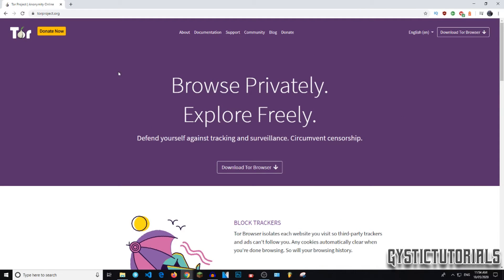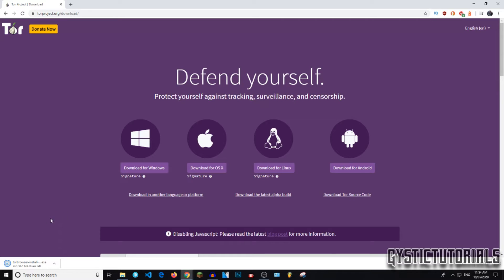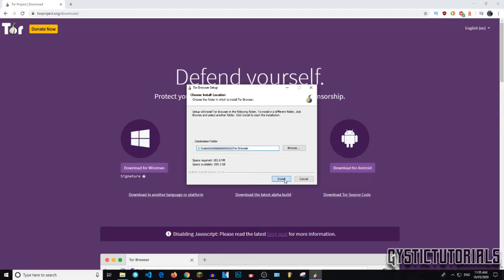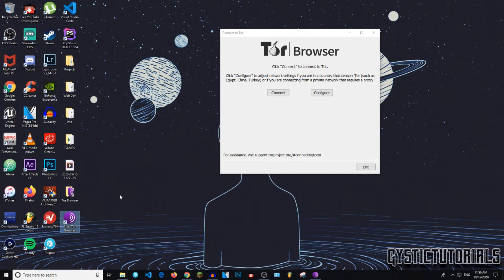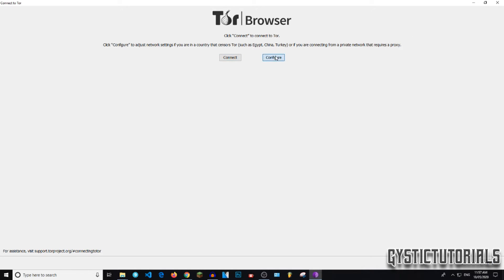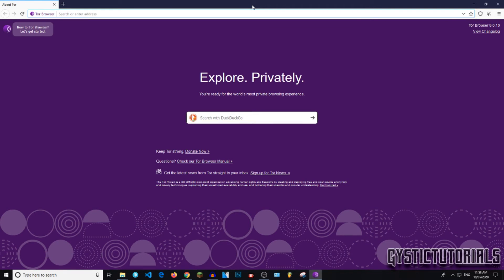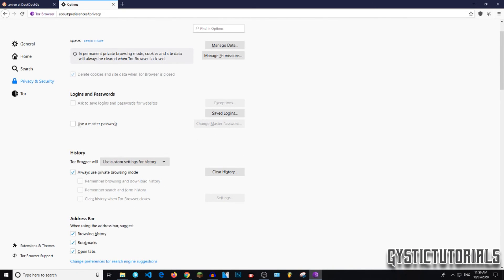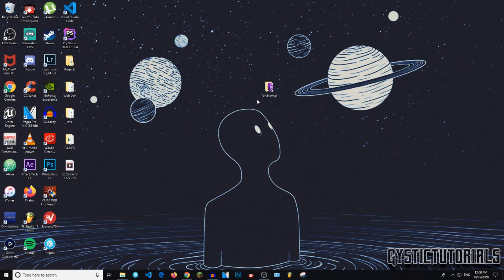How to Download & Install the Tor Browser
~ GysticTutorials